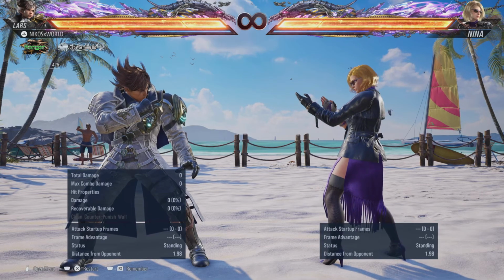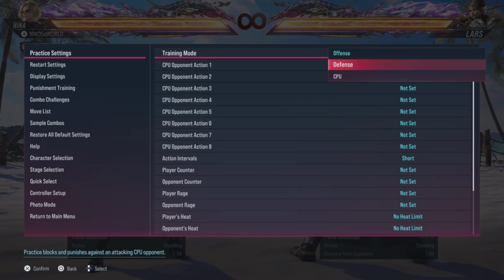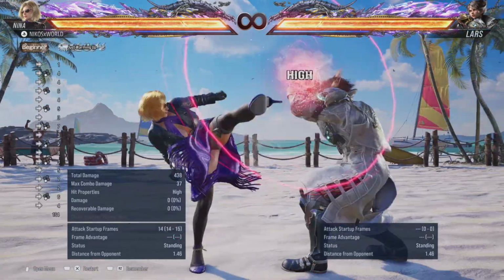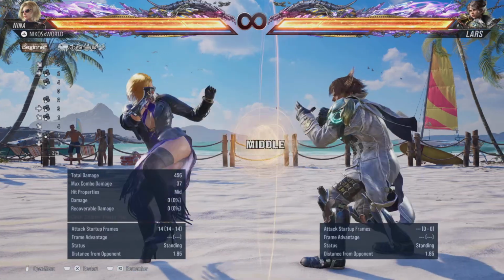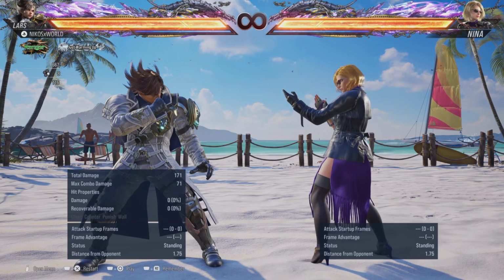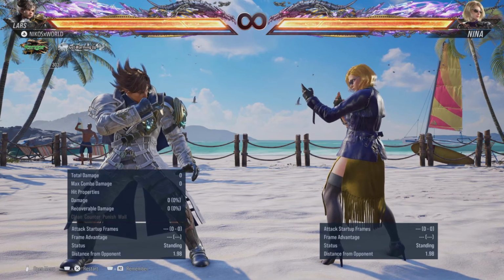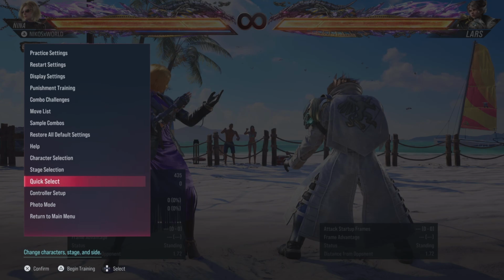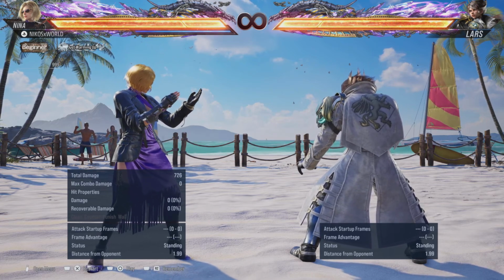Tekken 8: Match-up Tips against Nina Williams for Lars players